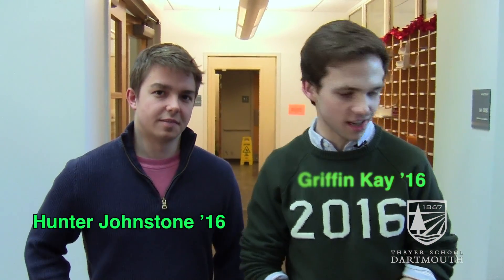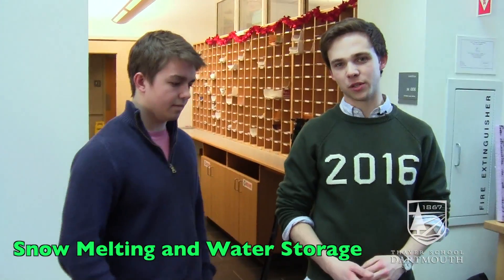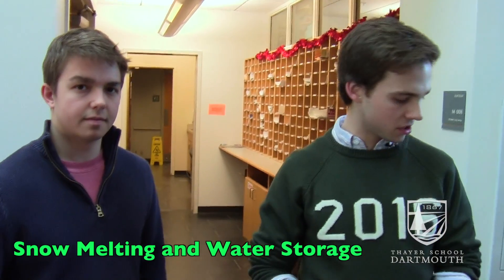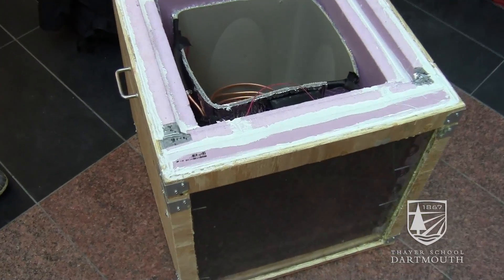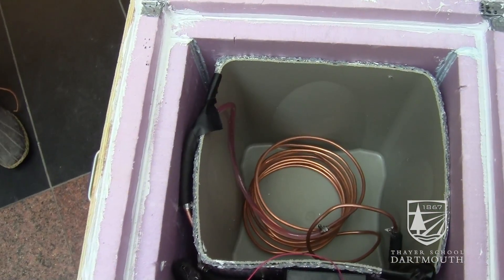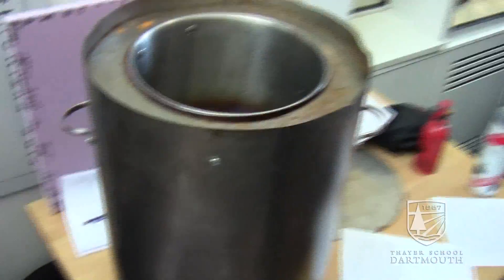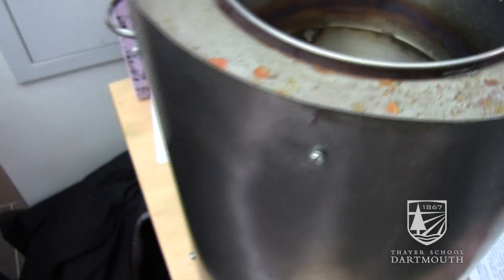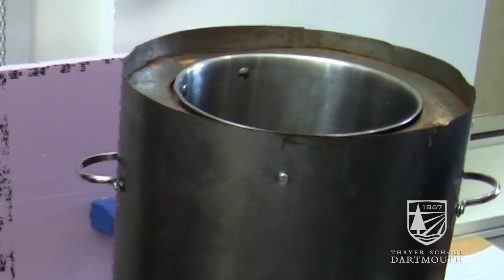Drinking Water Melting and Storage Device: A Dartmouth Student Project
For their "Intro to Engineering" project, Dartmouth engineering students designed a solar thermal drinking water melting and storage device for use in polar regions.